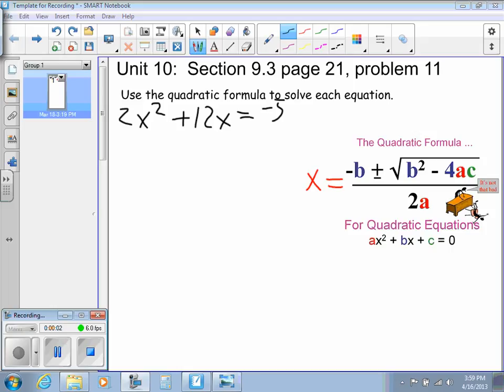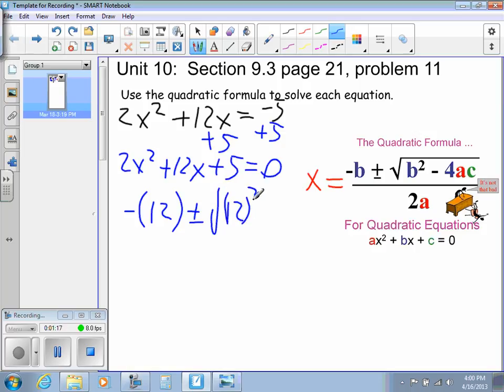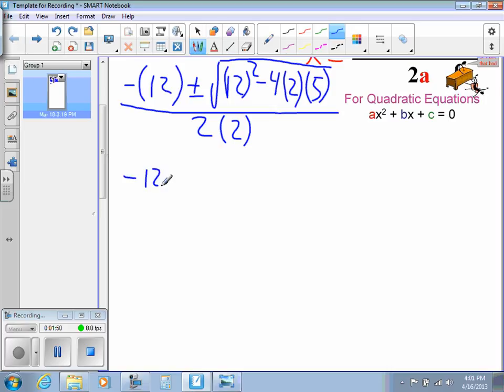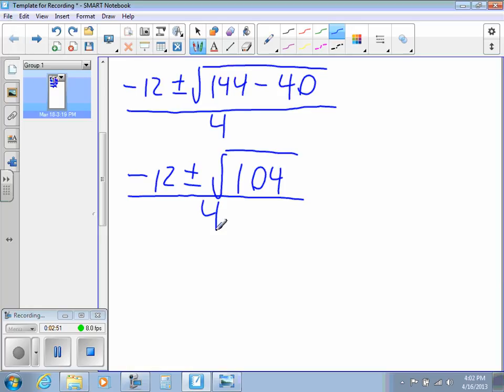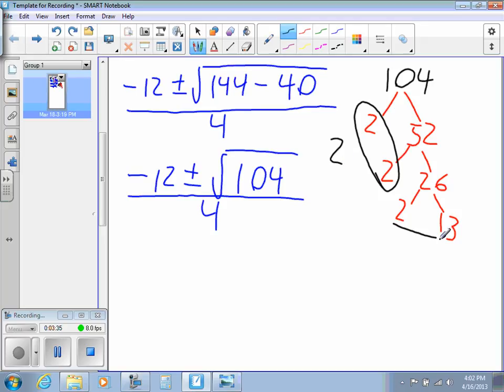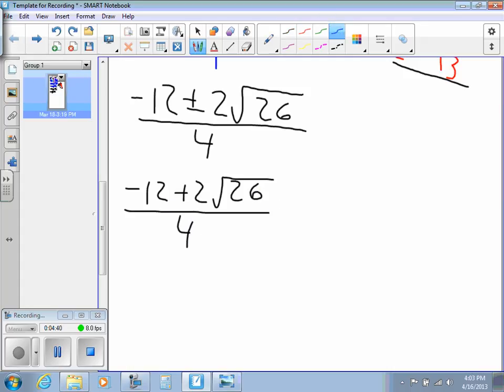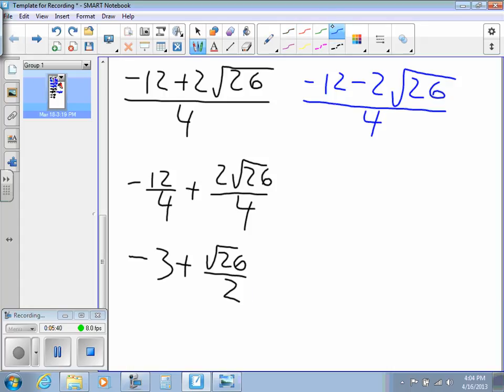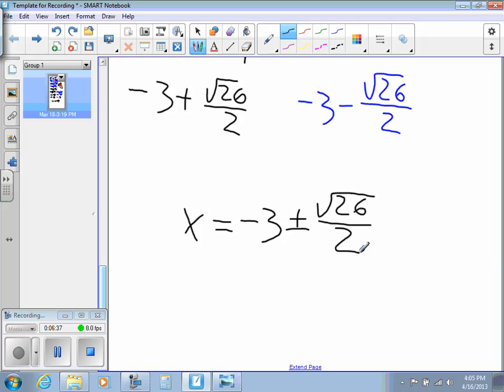U 10 93 p21 # 11